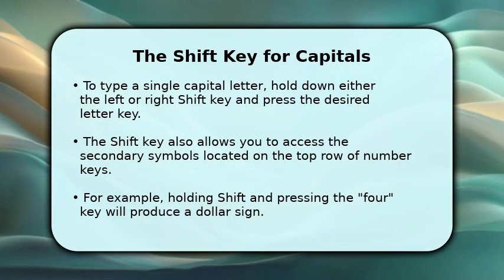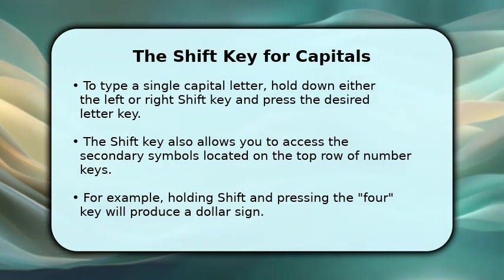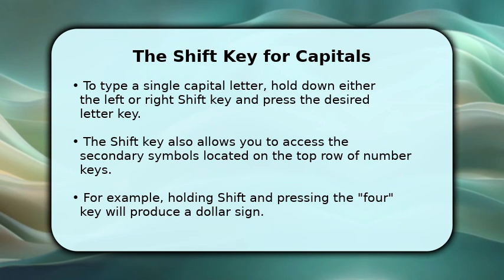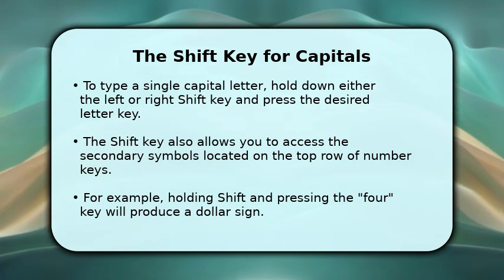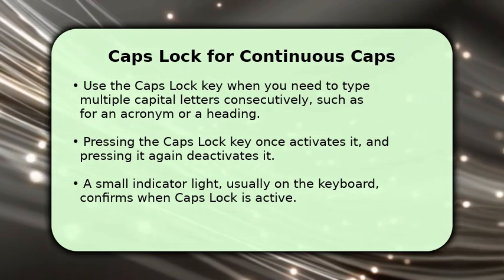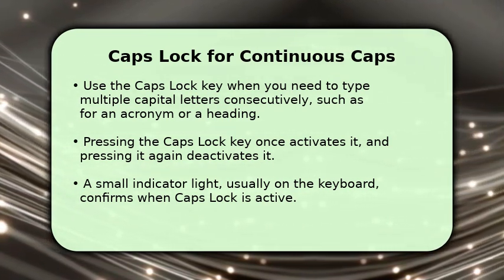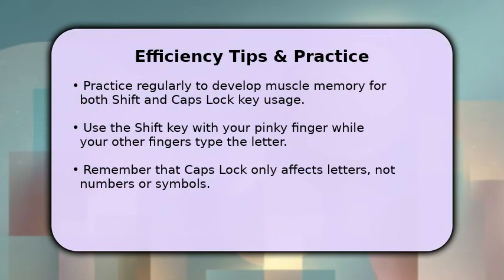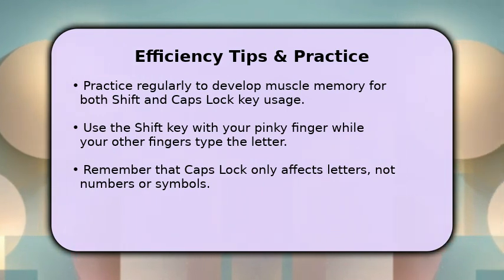How To Use Upper Keys In Keyboard 2025 (Only Way)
▸ :^) Unlock the full potential of your keyboard by mastering how to use upper keys effectively. This essential guide will walk you through everything you need to know about typing in capital letters, whether you're working on a document, sending an email, or browsing online. Learn the correct way to utilize the shift key for individual capitalizations and understand the function of the caps lock for continuous uppercase typing. We'll cover practical tips and keyboard shortcuts to boost your typing efficiency and ensure proper capitalization in all your written communications. Whether you're a beginner looking to understand keyboard basics or just want to refine your typing skills, this video offers the only way you'll need to master uppercase input. Improve your productivity and make your text stand out with precise control over your keyboard's functions.